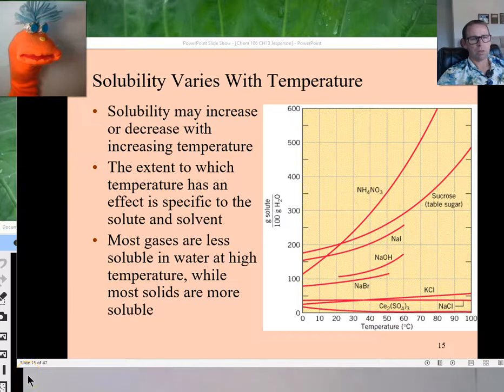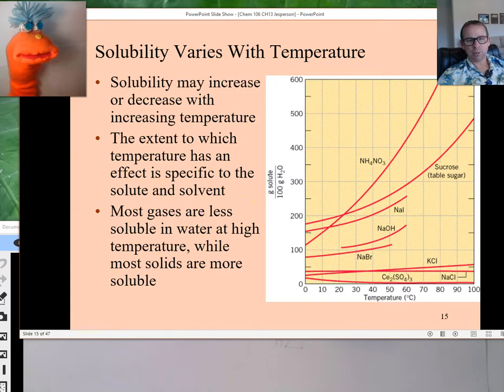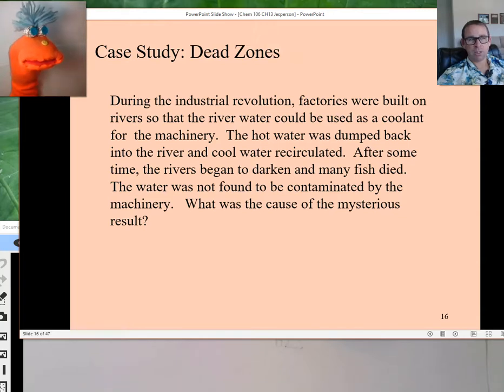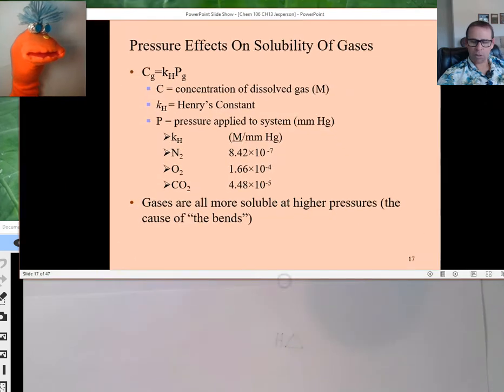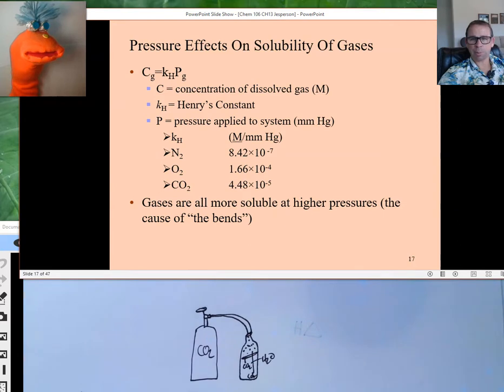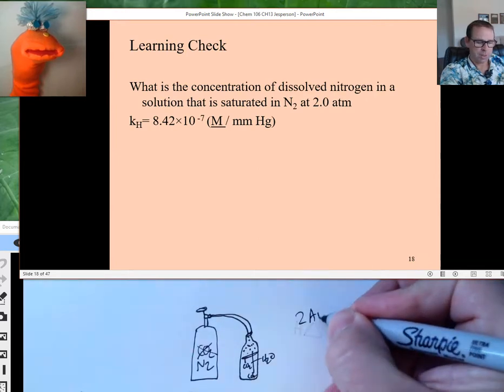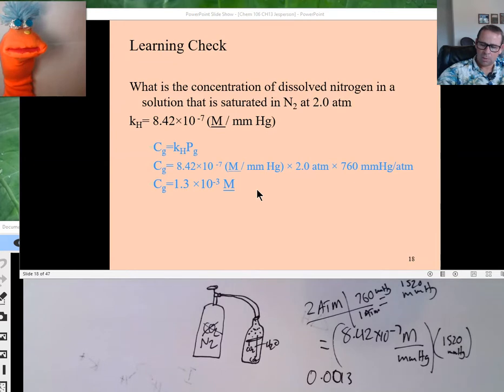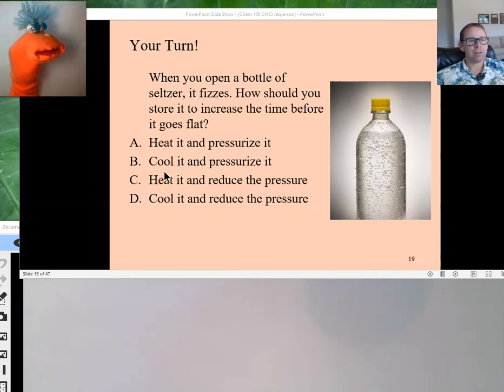Solubility Dependence on Pressure and Temperature